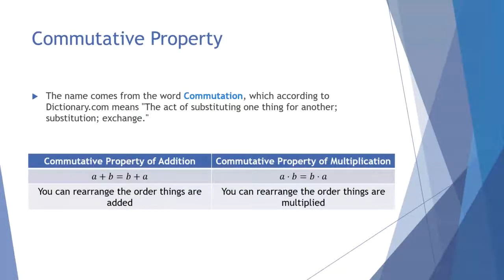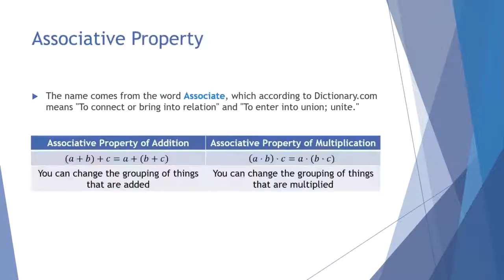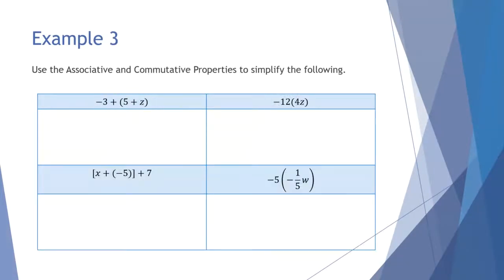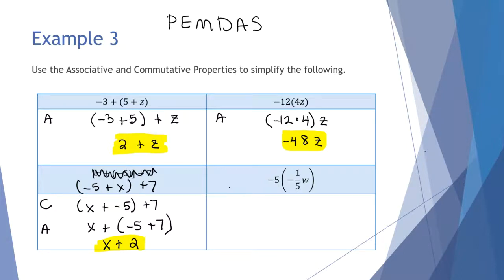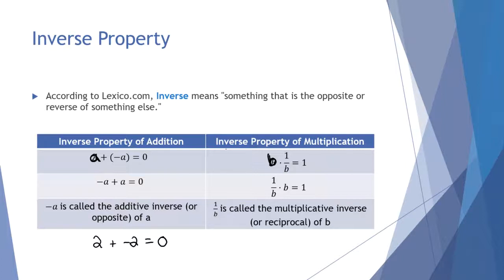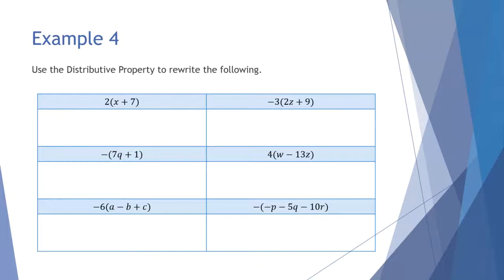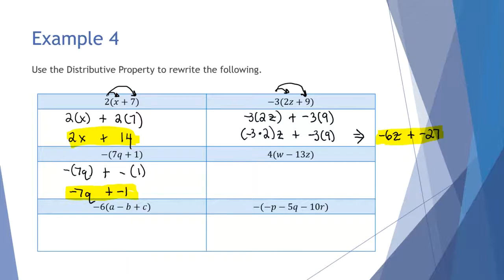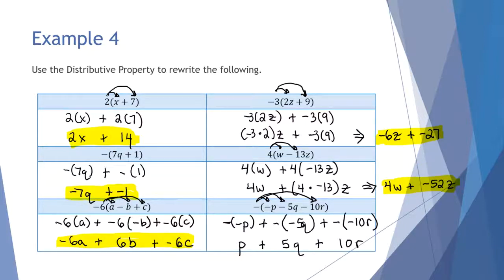MA104 1.7 Properties of Real Numbers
-- Commutative Properties
-- Associative Properties
-- Identity Properties
-- Inverse Properties
-- Distributive Property